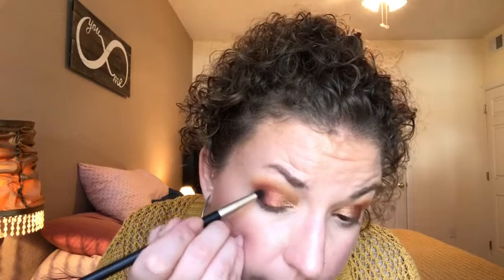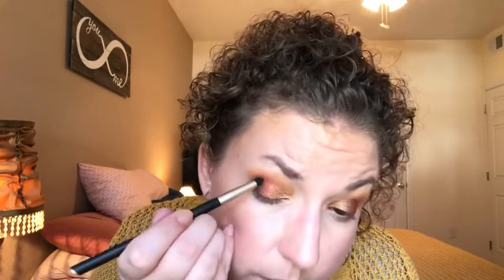VERY CHATTY No Brand GRWM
As always feel free to follow me over on Instagram:
Today's Video:
Welcome to today's video which is a SUPER looooong GRWM featuring NO BRAND makeup! That's right I'm not telling you what products I'm using by brand or their actual names. We are just going to get ready and talk about the colors, the finish and why it's so important to shop your stash! Let's turn makeup into fun and use it as a creative outlet, no matter the brand or price!!